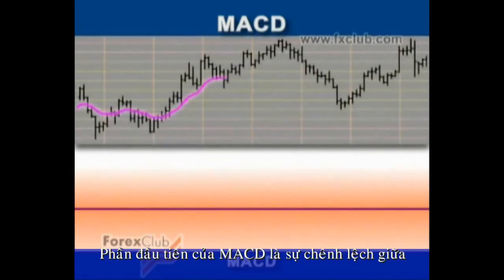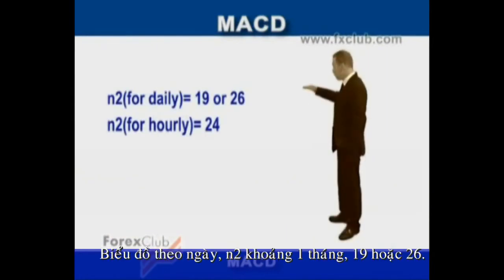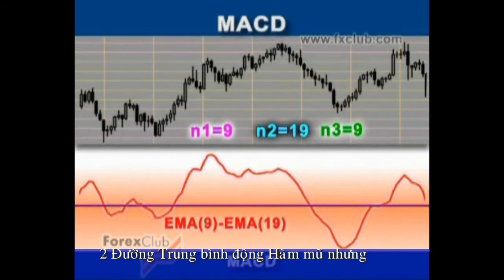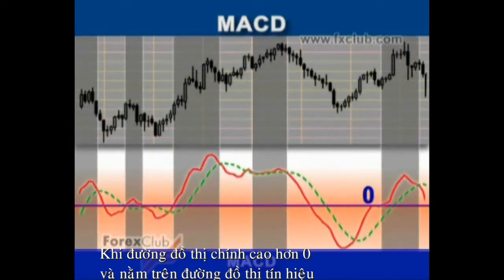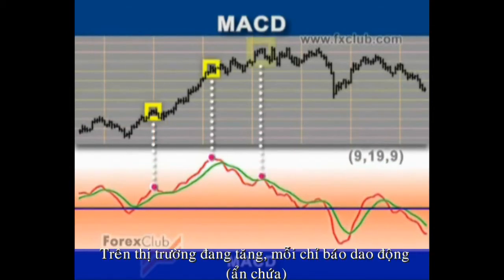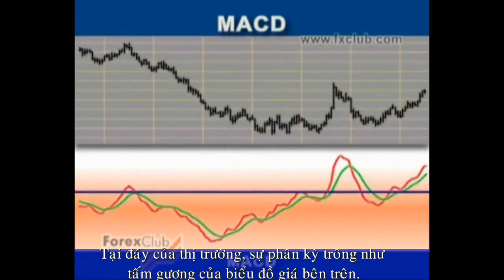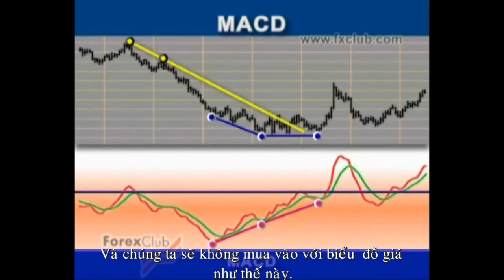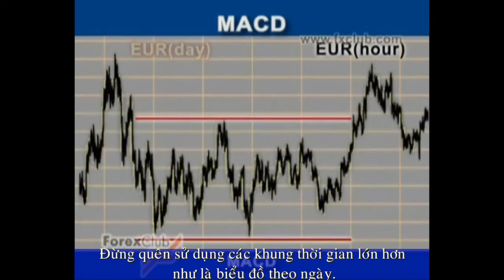ForexClub Indicator 9 1